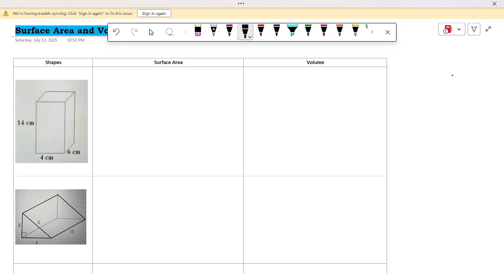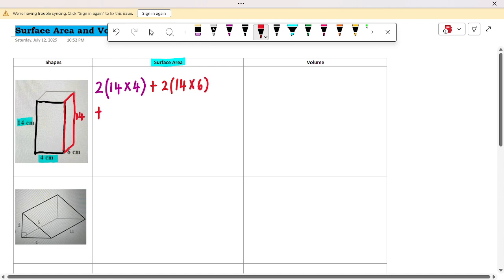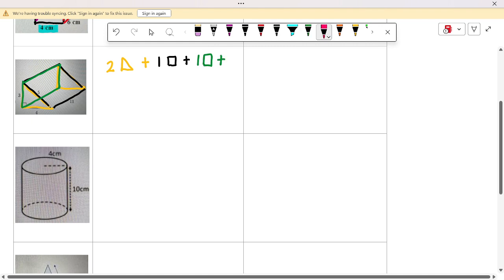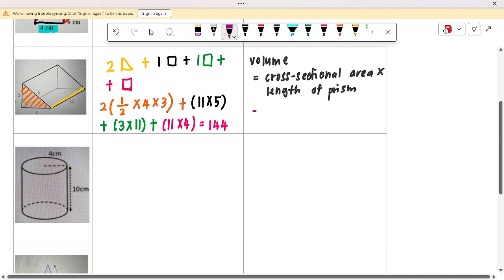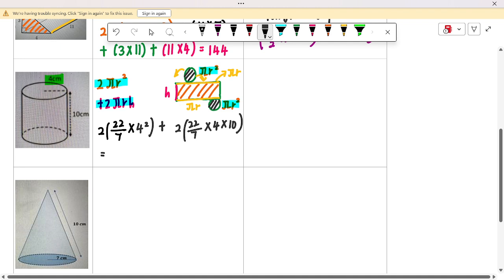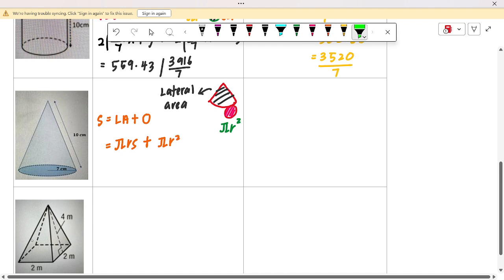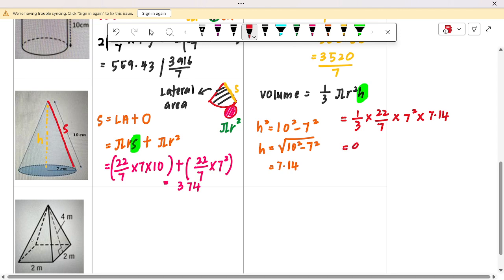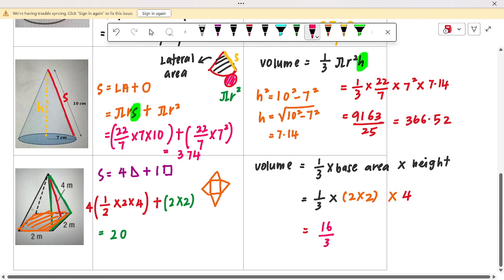Surface Area and Volume